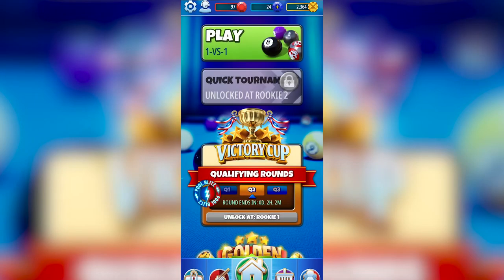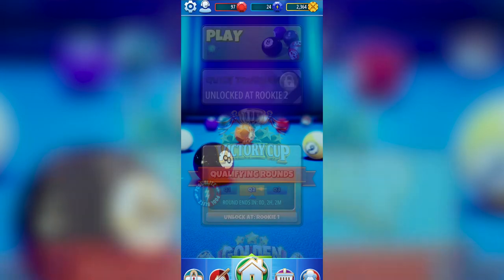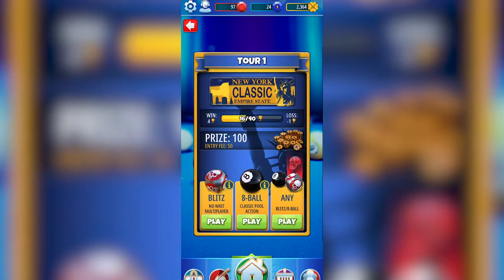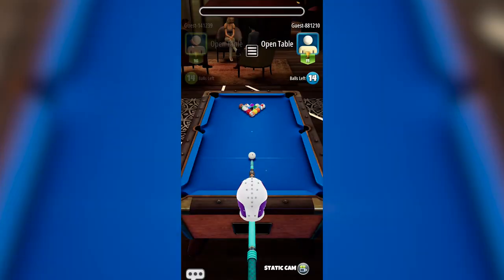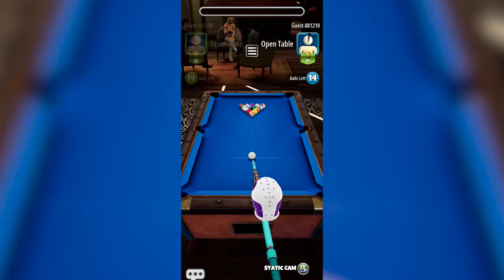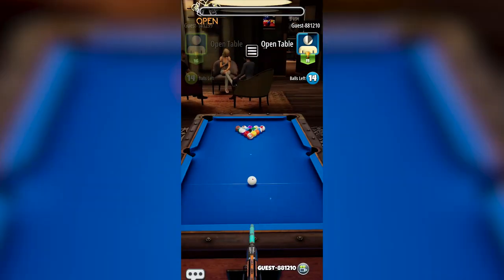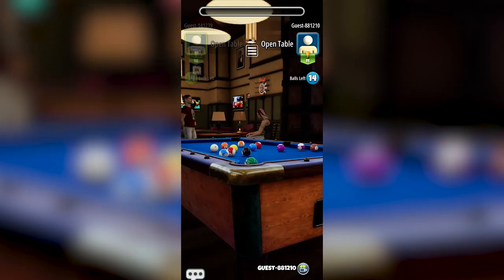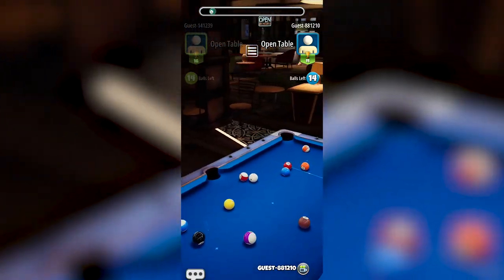Pool Blitz Gameplay Walkthrough Android & iOS Mobile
Welcome to Blitz Pool for Android and iOS! This video will briefly walkthrough the gameplay footage of this game and how it operates.